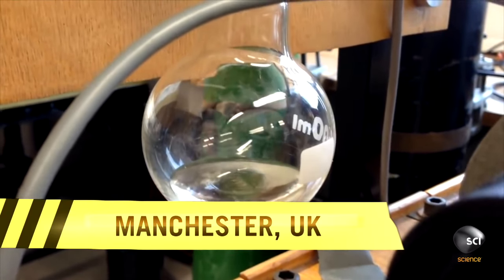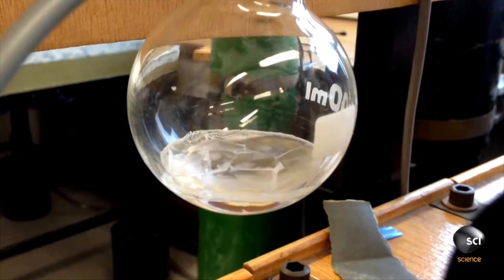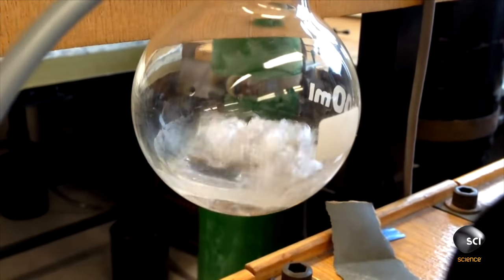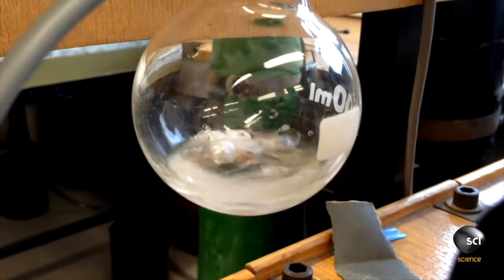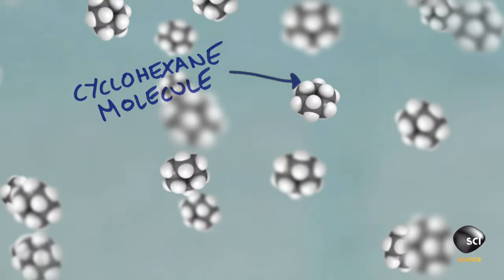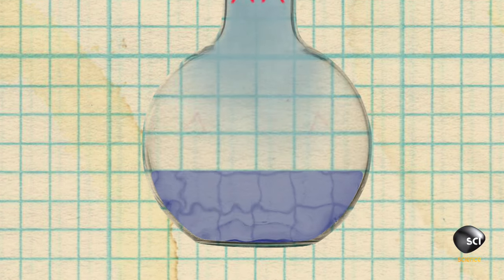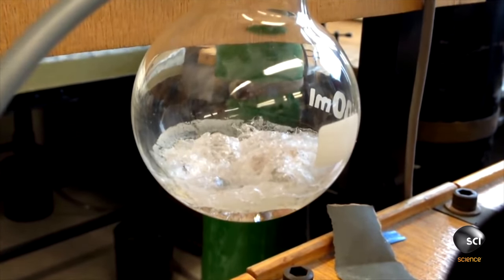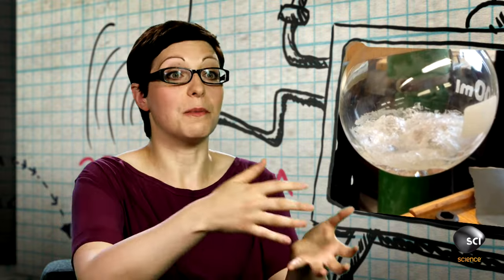How Can This Chemical Be a Solid, Liquid, and Gas at the Same Time?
How can a substance be a solid, liquid, and gas all at the same time? See the process scientists describe as "The Triple Point."